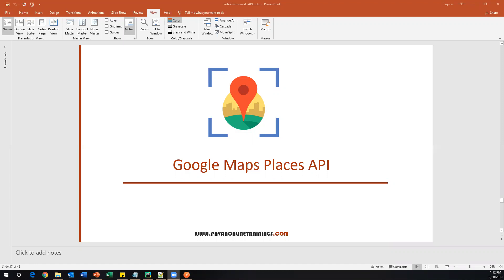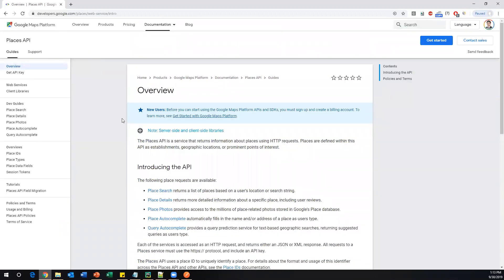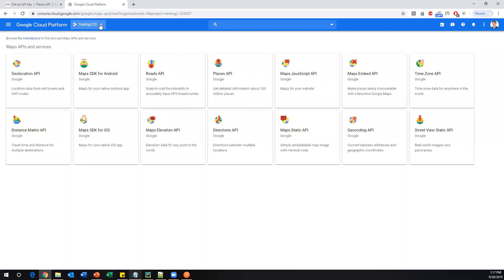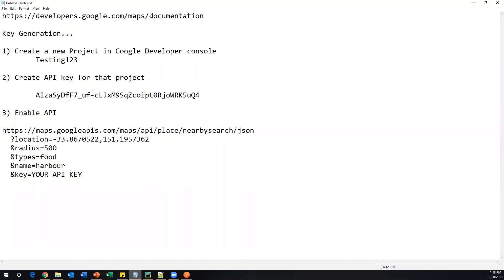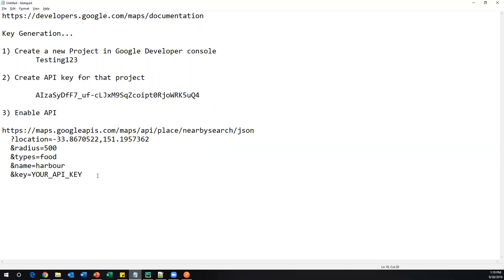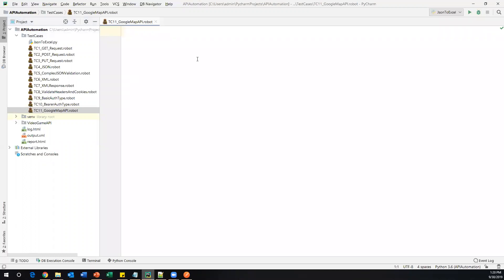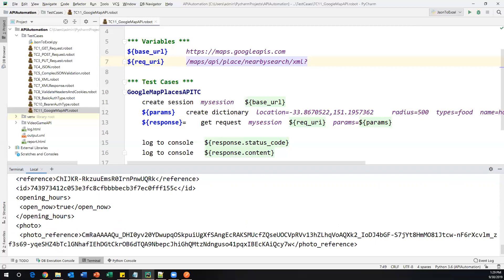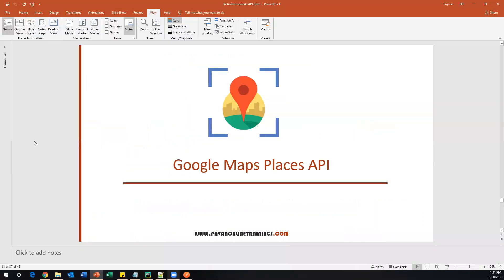Part 12- Authentication Types- API Key|Google Maps Places API|Rest API Testing using Robot Framework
Key Generation...
1) Create a new Project in Google Developer console
2) Create API key for that project
3) Enable API

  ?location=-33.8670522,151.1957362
  &radius=500
  &types=food
  &name=harbour
  &key=YOUR_API_KEY